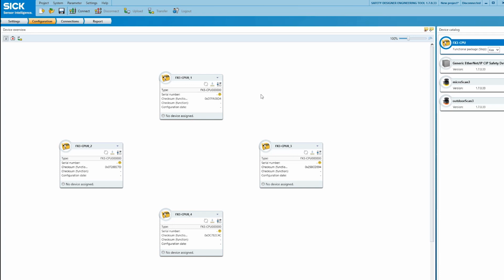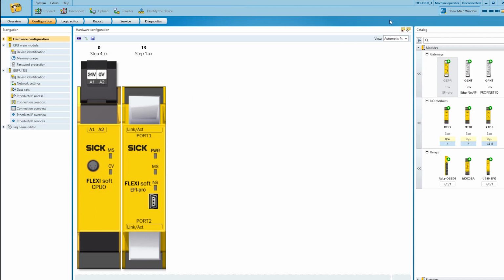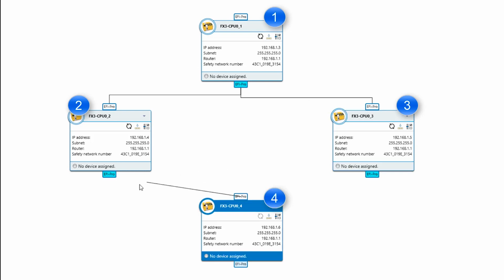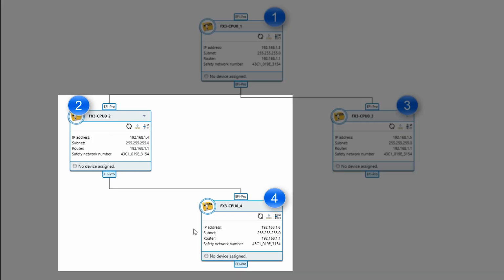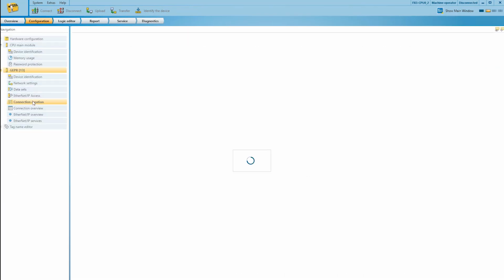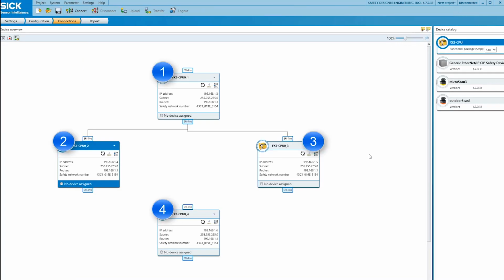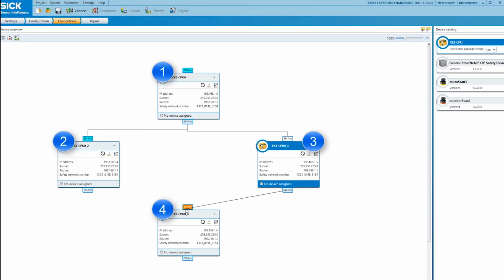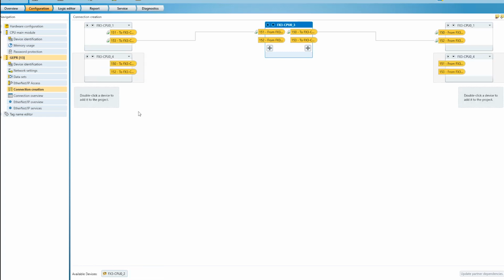Configuring the Safe EFI-pro System (2/3): Connecting various Flexi Soft stations | SICK AG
For further explanation and information about the safety system we recommend the following links:

Configuring the Safe EFI-pro System in the Safety Designer engineering tool is easy.

This Tutorial series shows you how to connect safety devices via EFI-pro – the SICK Safe network communication based on EtherNet/IPTM CIP SafetyTM.

This video explains how to establish a connection between various Flexi Soft stations via EFI-pro.